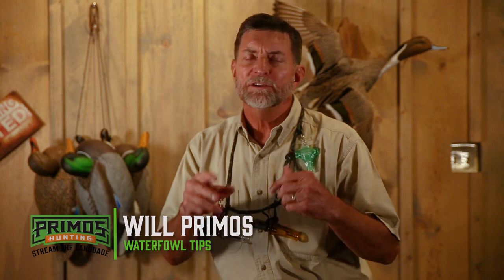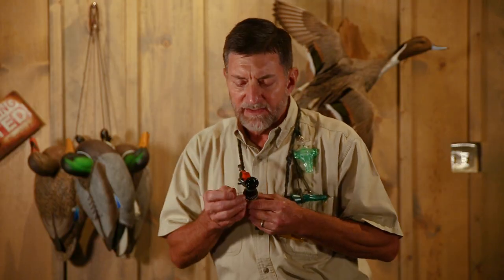Single Reed Calls VS. Double Reed Calls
There are a lot of different types of duck calls out there, but the two most popular would definitely be single reed calls and double reed calls. In this video, Will talks about the difference between the two and which one he prefers.